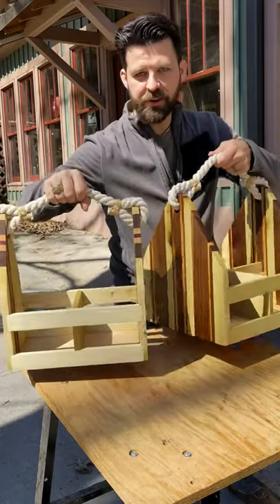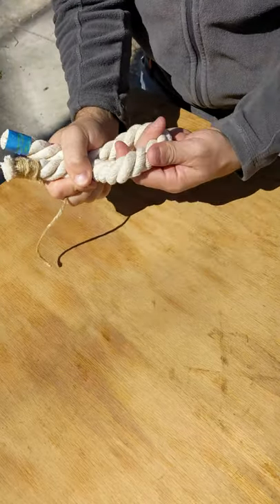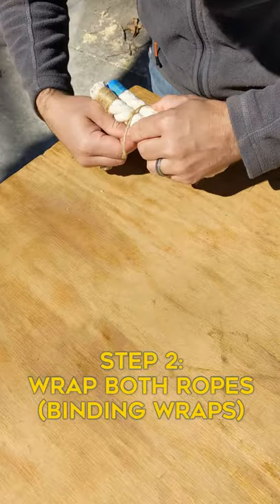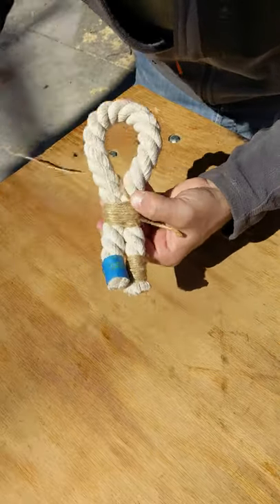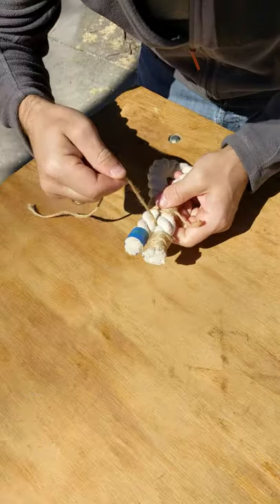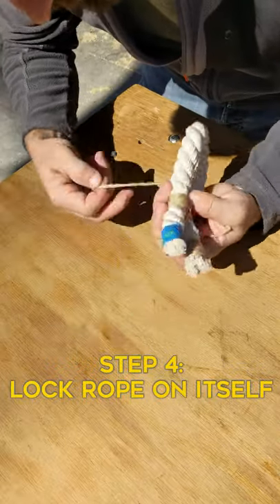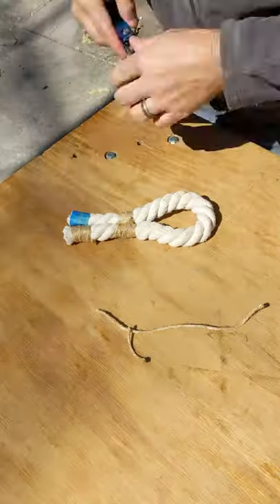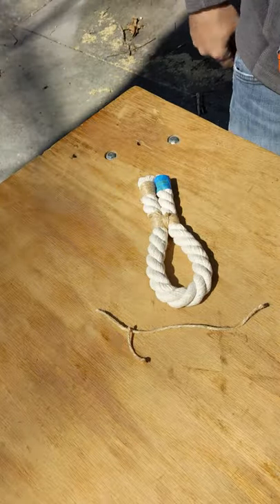How to Tie a Seizing Knot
A seizing knot can be used to bind two ropes together and won't let them slip. I used a seizing knot to tie off a rope handle for growler carriers I made and I'll show you how to tie it!